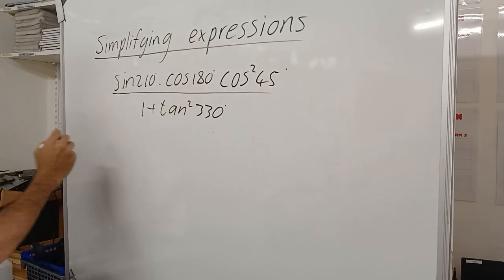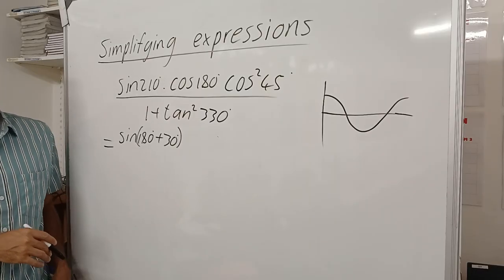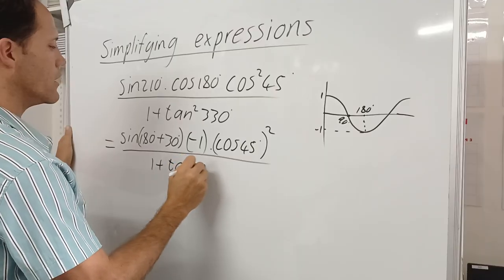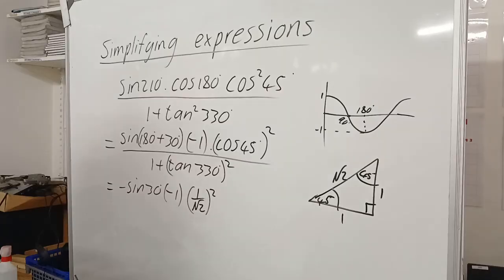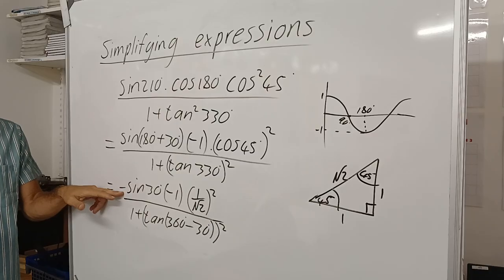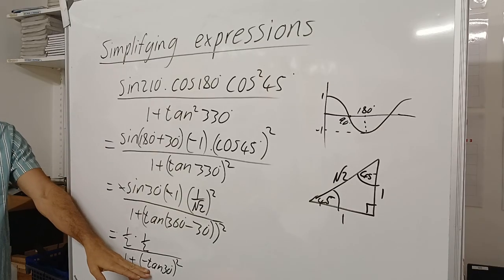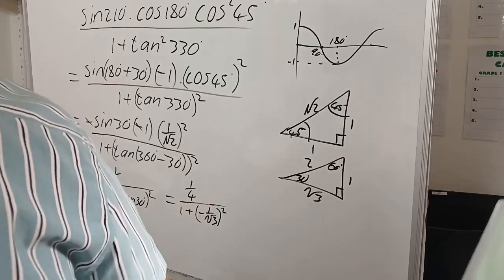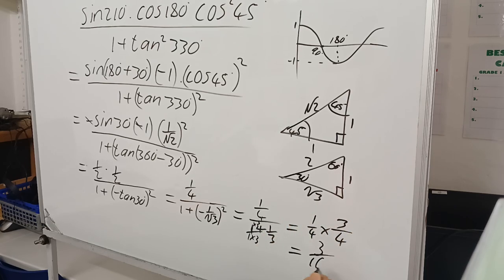Grade 11 Maths: Simplifying expressions in Trigonometry part 8